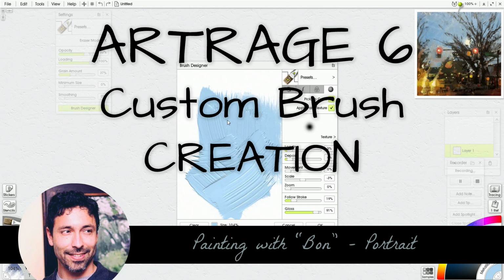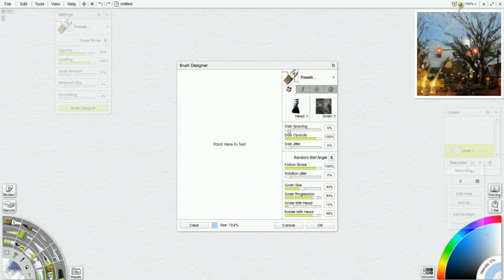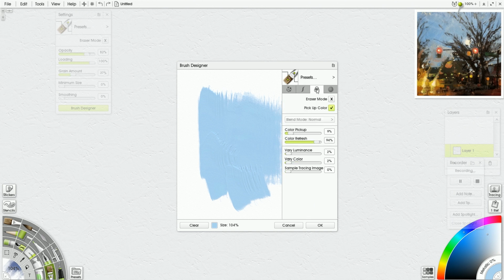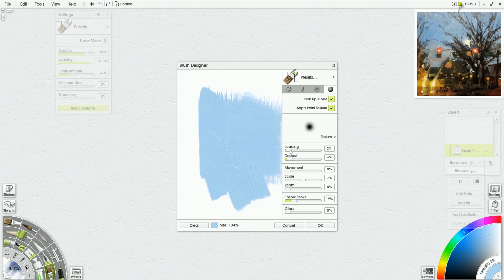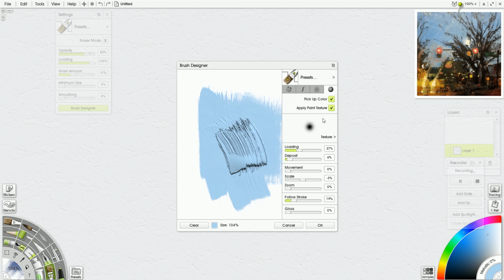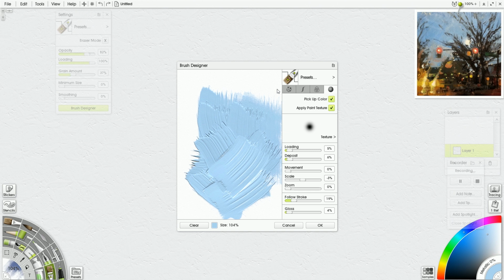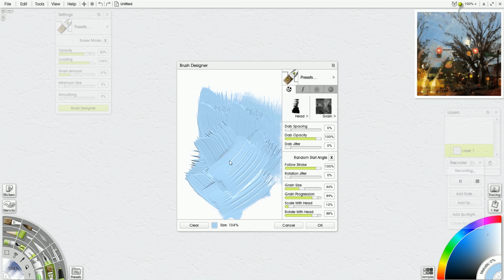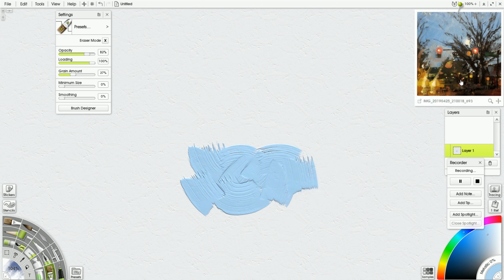Artrage 6 Brush Designer Tutorial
Here is a quick walk-through of the new and improved brush designer for Artrage 6. Hope you enjoy it!